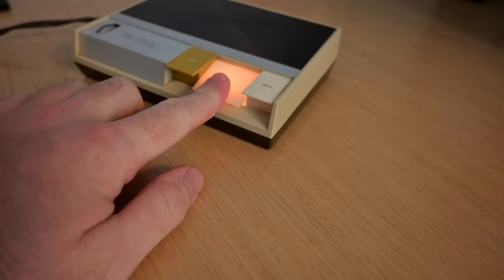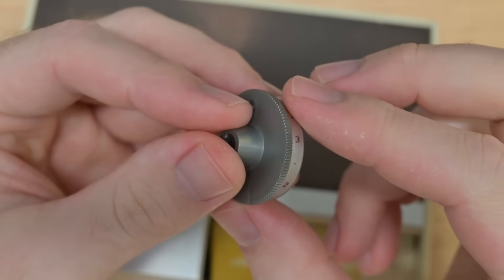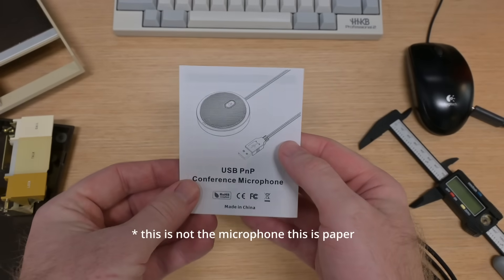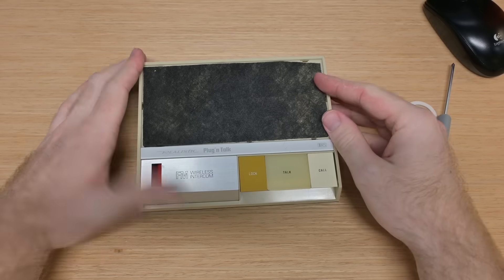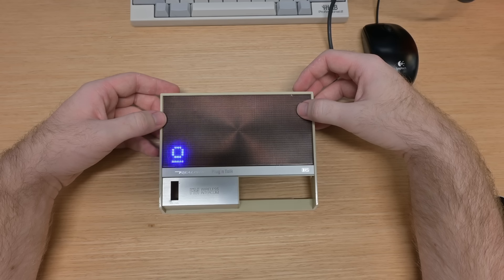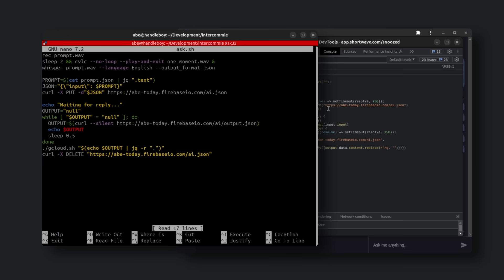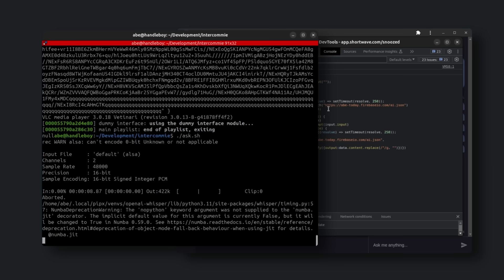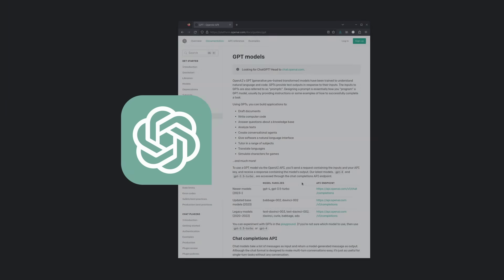I hacked an AI into a 1980s intercom.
In this video I use a broken 1980s "Realistic" intercom to build the sickest AI assistant you've ever seen.

Parts:
Realistic Intercoms
8x8 LED Matrix
Adafruit Metro Mini
USB-C Audio Adapter